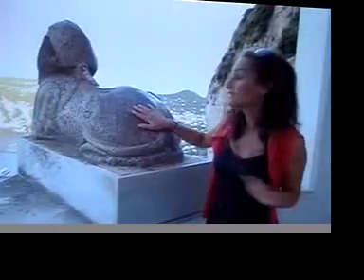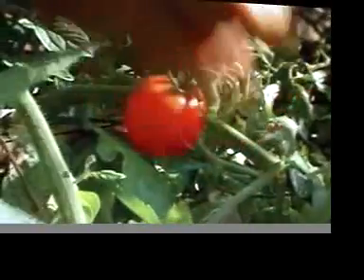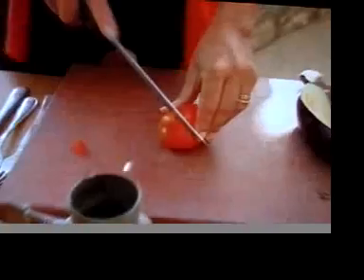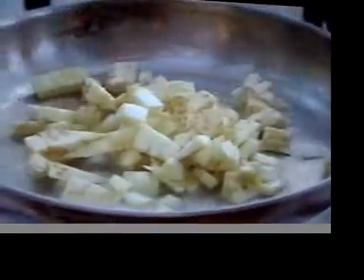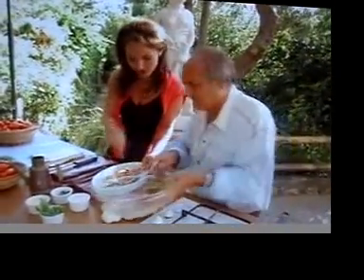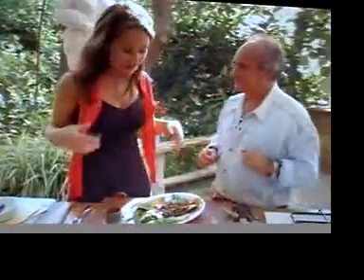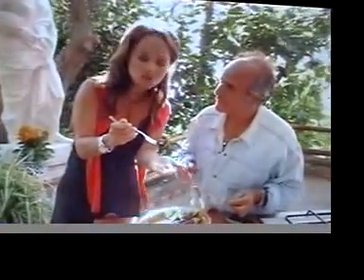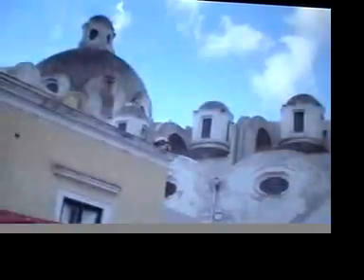Giada De Laurentiis in Capri (part 3 of 4)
Giada De Laurentiis on a journey to CAPRI! Immerses herself in nature and luxury. Giada in paradise show. Meets her relatives, cooks ravioli, pizza. Swimming the sea of the island!